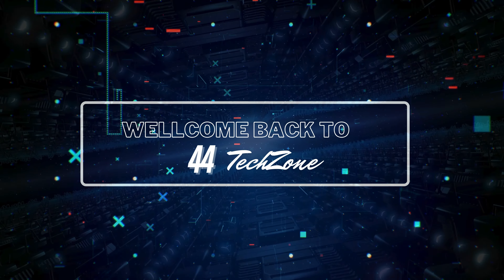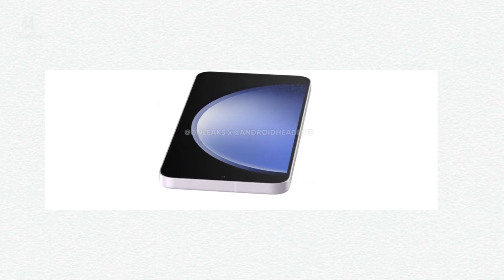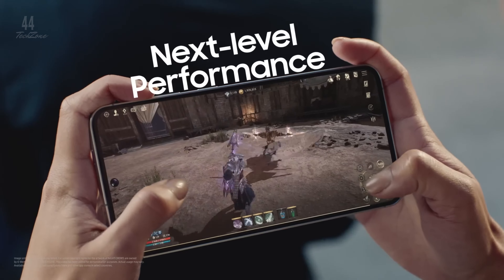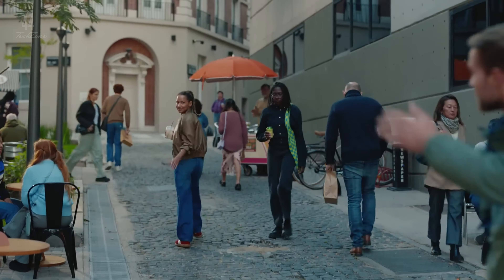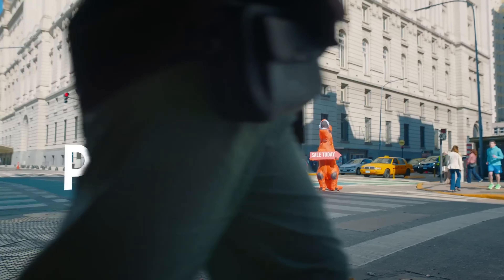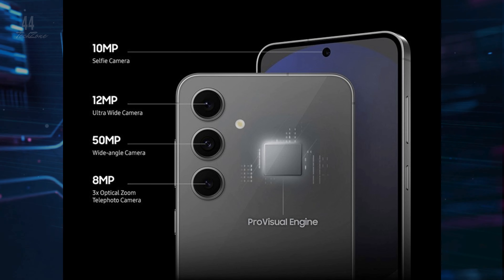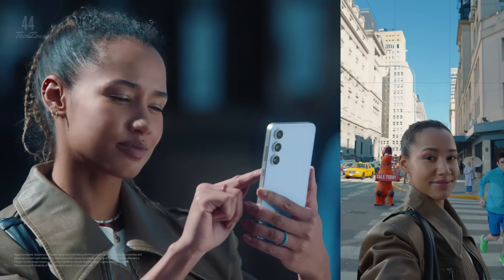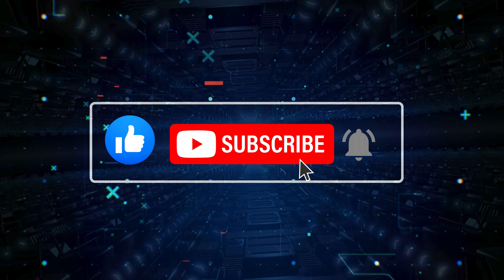Samsung Galaxy S24 FE Shocks With 6.7" Display Reveal!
The Samsung Galaxy S24 FE shocks the smartphone world with its stunning 6.7" display and powerful Exynos 2400 chipset. Samsung fans are buzzing about the device's impressive screen size and high-performance chipset that promises smoother multitasking, better gaming, and incredible photo quality. This budget-friendly flagship contender offers the best features of the Galaxy series at a competitive price. Is this the best value Samsung has to offer in 2024? Find out in this video, as we dive into every feature that sets the S24 FE apart!
Samsung Galaxy S24 FE, Samsung S24 FE review, Galaxy S24 FE Exynos 2400, Samsung Galaxy 2024, S24 FE 6.7 display, Samsung S24 FE camera, Samsung Galaxy FE series, Exynos 2400 chipset, Samsung Galaxy S24 FE performance, Samsung flagship 2024, Samsung Galaxy S24 FE vs iPhone 16, Galaxy S24 FE features, Galaxy S24 FE vs Pixel 9, Galaxy S24 FE price, Galaxy S24 FE battery, Samsung S24 FE specs, Samsung Galaxy S24 FE design, Exynos 2400 benchmark, S24 FE hands-on review, Galaxy S24 FE leaks, S24 FE unboxing, Samsung S24 FE colors, Galaxy S24 FE screen size, Galaxy S24 FE camera quality, Exynos 2400 smartphone, Galaxy S24 FE display, Samsung Galaxy S24 FE gaming, S24 FE release date, Galaxy S24 FE first look, Samsung Galaxy FE lineup, Galaxy S24 FE specs leak, Exynos 2400 vs Snapdragon, Galaxy S24 FE pre-order, Samsung Galaxy S24 FE battery life, Exynos 2400 gaming performance.